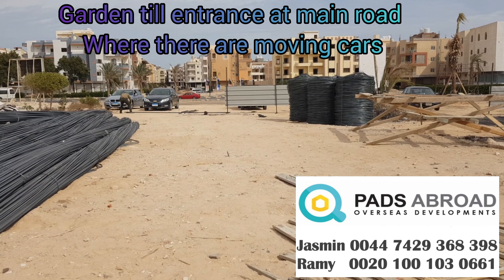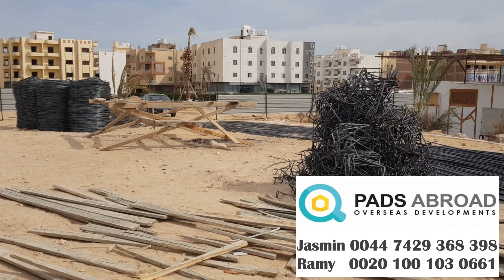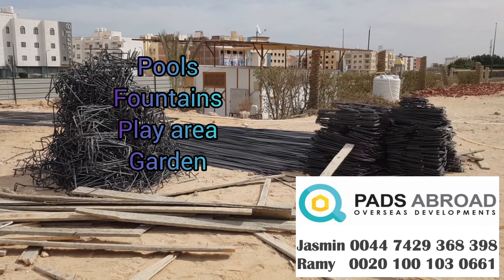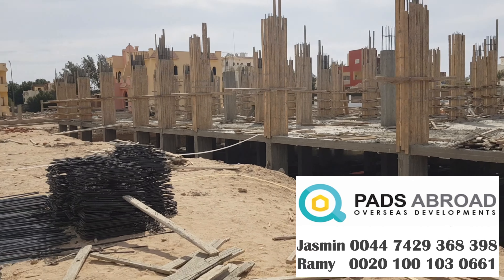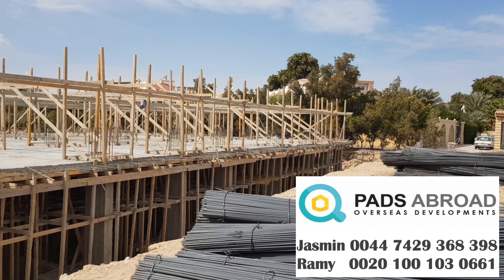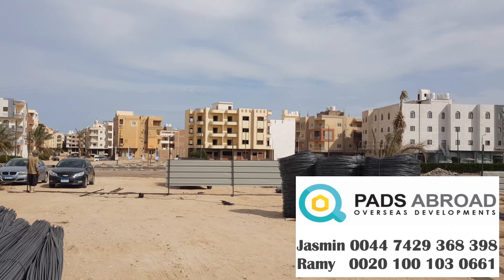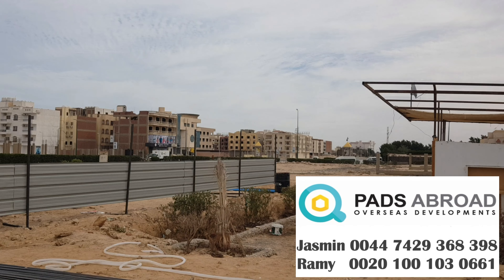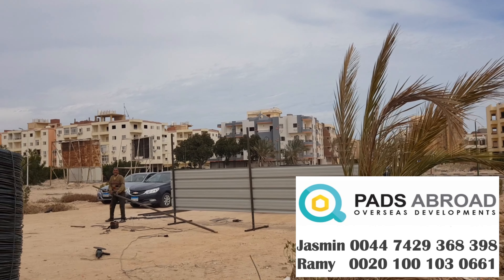HURGHADA HUB RESORT INTERCONTINENTAL AREA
Resort at an excellent location in the Intercontinental area of Hurghada.
with a good payment plan.5 years interest free.
Studios, 1, 2 , 3, and 4 bedroom Apartments.
Jasmin 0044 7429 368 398
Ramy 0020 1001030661